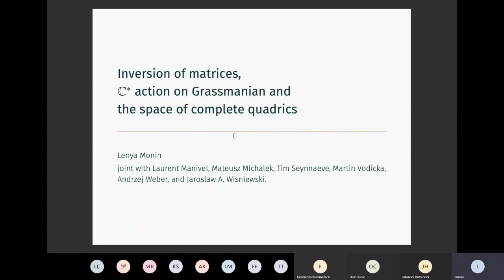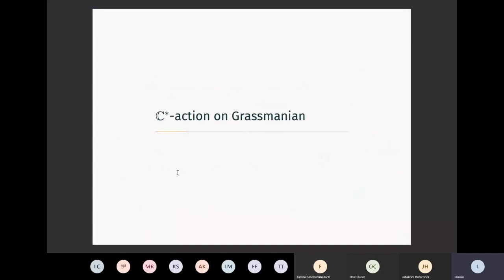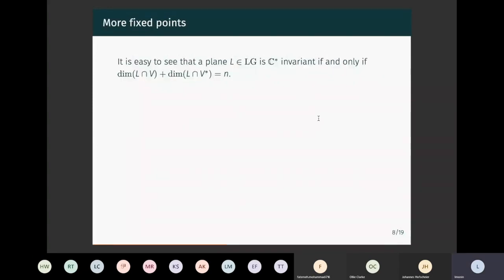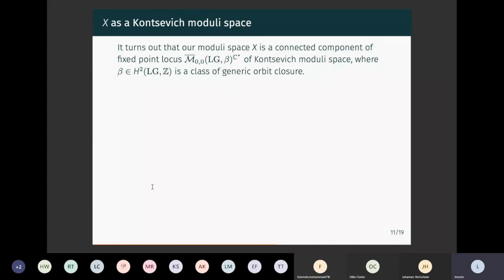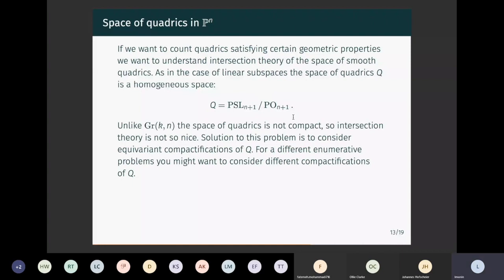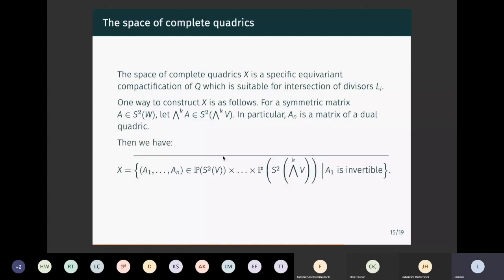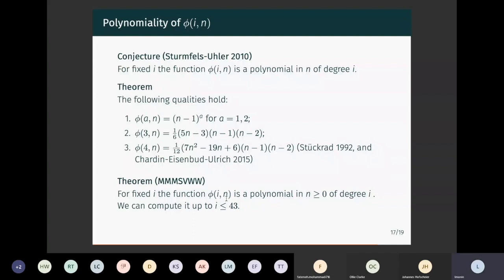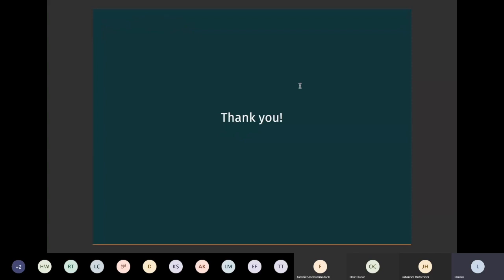Leonid Monin (Bristol)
"Inversion of matrices, a C* action on Grassmannians and the space of complete quadrics"

Let Γ be the closure of the set of pairs (A,A^{-1}) of symmetric matrices of size n. In other words, Γ is the graph of the inversion map on the space Sym_n of symmetric matrices of size n. What is the cohomology class of Γ in the product of projective spaces? Equivalently, what is the degree of the variety L^{-1} obtained as the closure of the set of inverses of matrices from a generic linear subspace L of Sym_n? This question is interesting in its own right but it is also motivated by algebraic statistics. In my talk, I will explain how to invert a matrix using a C* action on Grassmannians, relate the above question to classical enumerative problems about quadrics, and give several possible answers.

This is joint work in progress with Laurent Manivel, Mateusz Michalek, Tim Seynnaeve, Martin Vodicka, Andrzej Weber, and Jaroslaw A. Wisniewski.